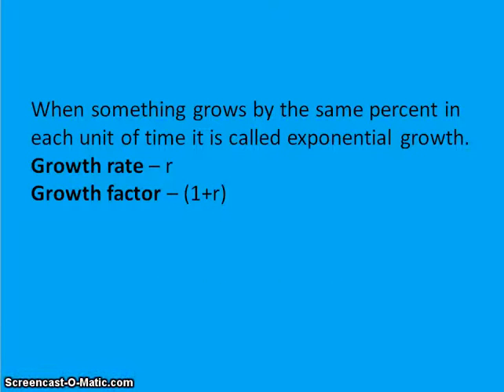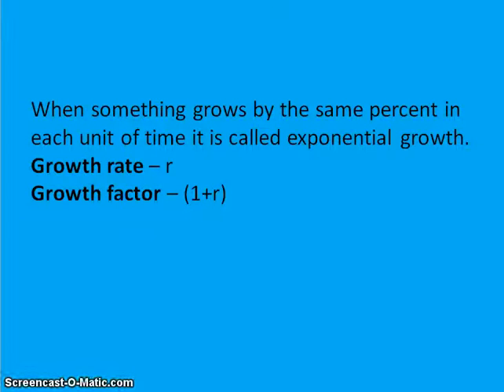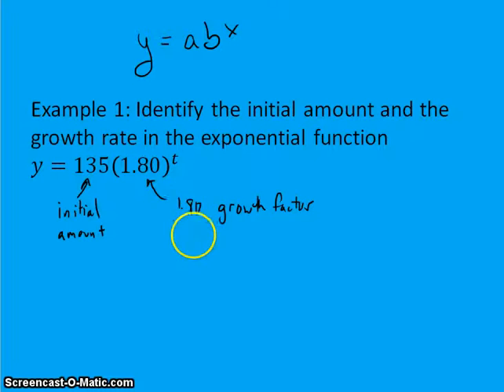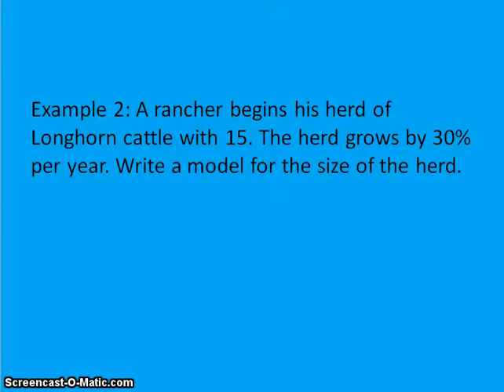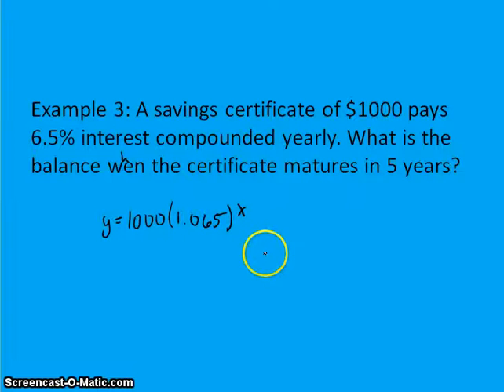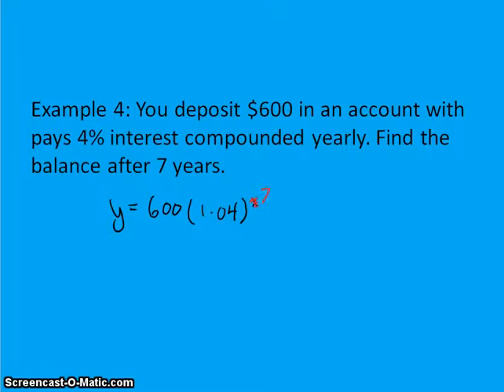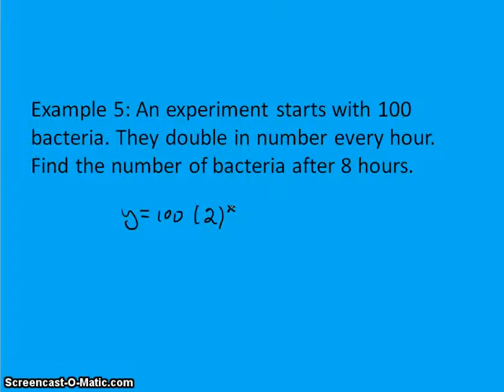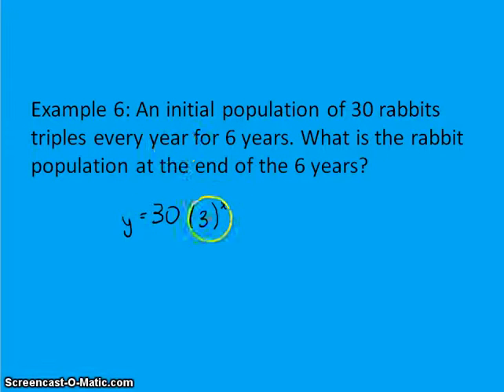Exponential Growth Functions